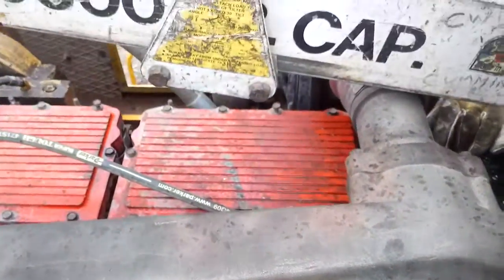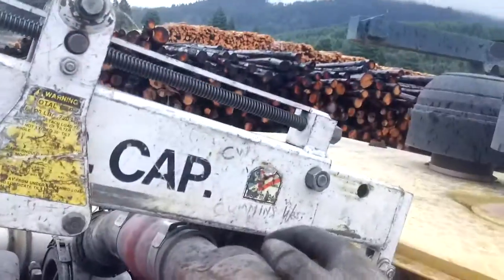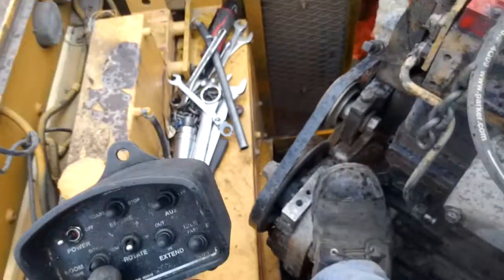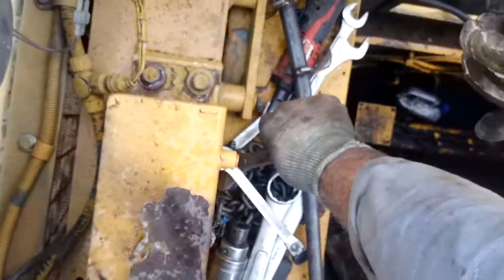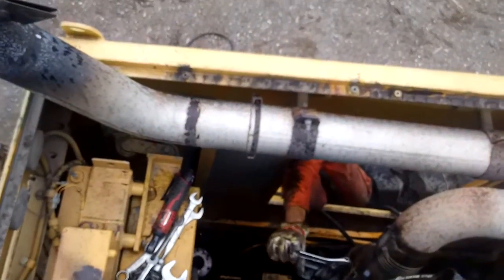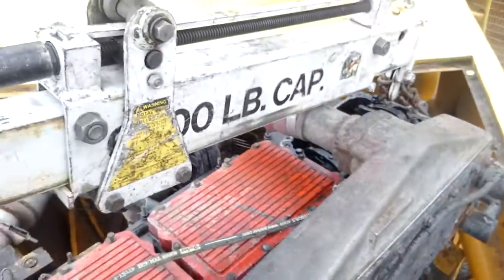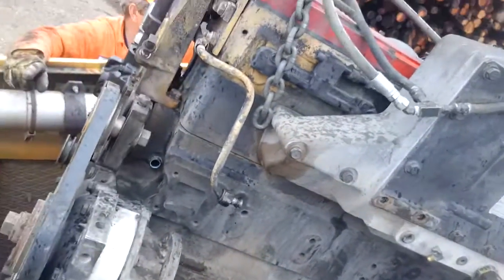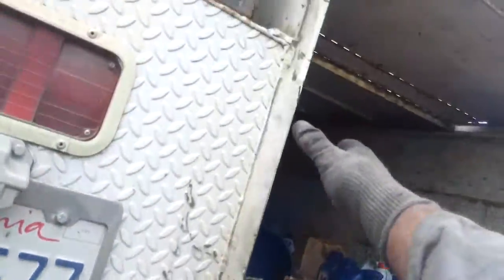Cummins N14 engine removal from a LeTourneau Log Stacker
Removing a Cummins N14 Industrial engine from a LeTourneau log stacker. The engine had a crank shaft seizure failure. The removal requires a crane and a high lift out of the engine room of the machine.